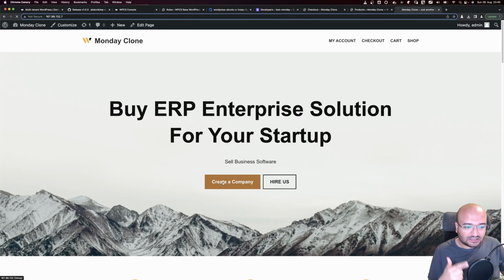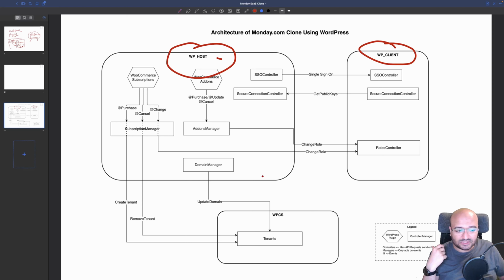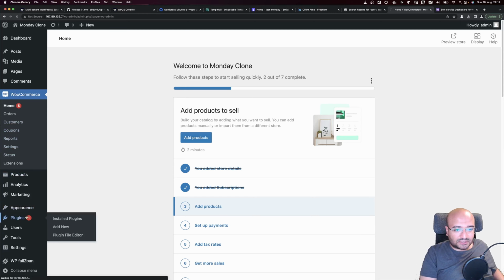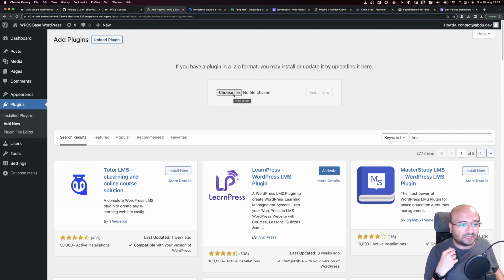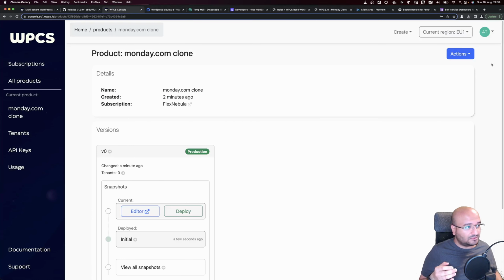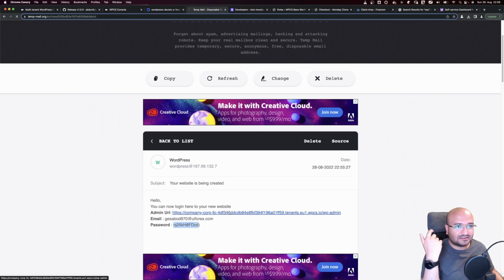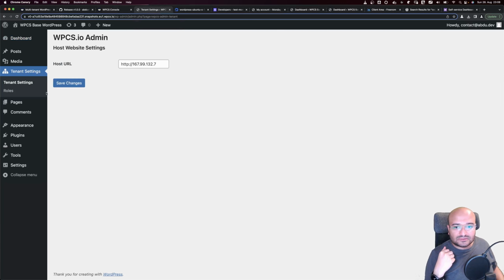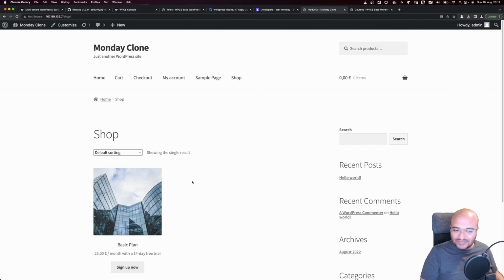WordPress SaaS Tutorial: Building a Monday.com ERP SaaS Clone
WordPress SaaS is a new and upcoming trend to help startups save costs by using complete solutions and integrating them together to build their own products.

The motto "There is nothing new under the Sun" is valid for WordPress's 60,000 free plugins. In this WordPress SaaS tutorial, I will show you how I have built a complete SaaS clone for Monday.com using WordPress, WooCommerce, WPCS & Kubernetes. The demo can be used to sell ERP solutions for customers to digitize their companies. They can buy plans, add-ons, add custom domain, access with SSO and apply for multiple sites.

00:00 : Project Demo
01:22 : Why use WordPress to build SaaS
03:35 : How to Build SaaS with WordPress
06:03 : Monday-Clone Architecture
08:22 : Build Storefront for SaaS
18:07 : Create a Tenant Template (Version) on WPCS
23:35 : Roles concept to manage Plugin access
31:33 : Create Plan Products on Storefront
44:09 : Changing Roles to Change Active Plugins for all Tenants
47:24 : Multiple Tenant Purchase
49:30 : Host and Client Plugins Code Overview

Also watch: "Budget Web App Development (SaaS) using WordPress - incl. 4 Use Cases"